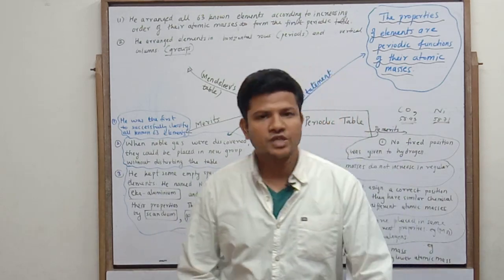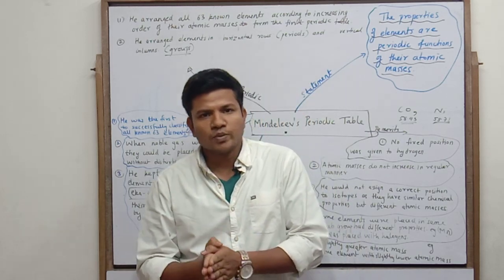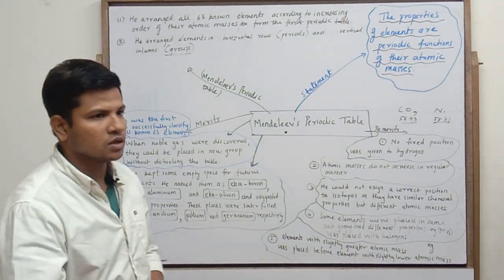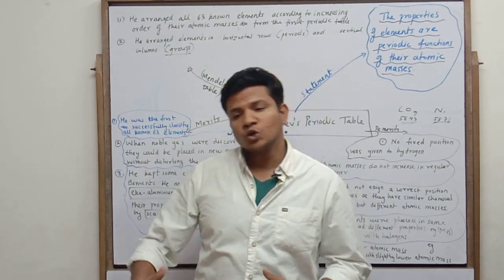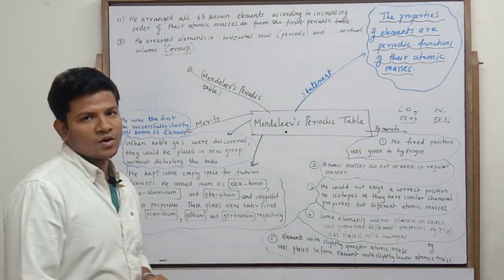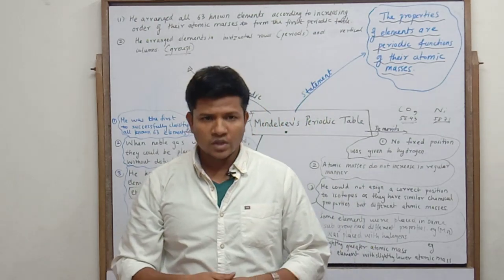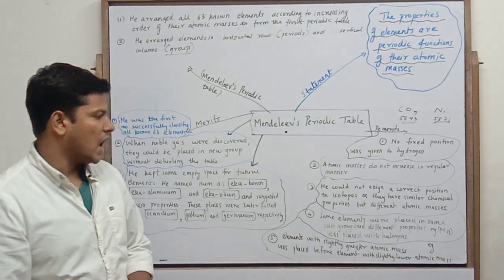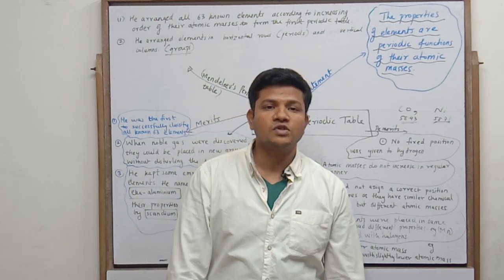Periodic classification lecture 4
Mendeleev periodic table Cbse / ssc 10th std